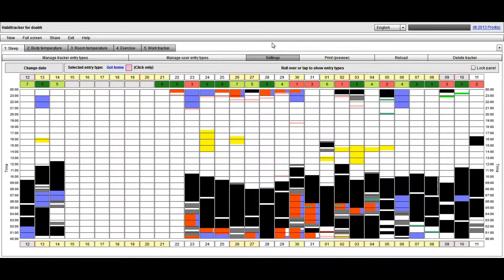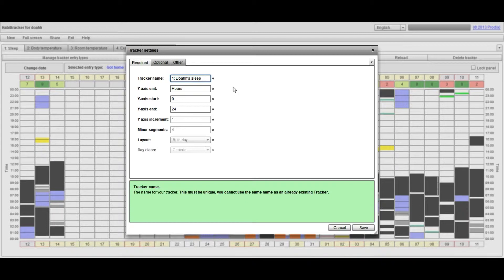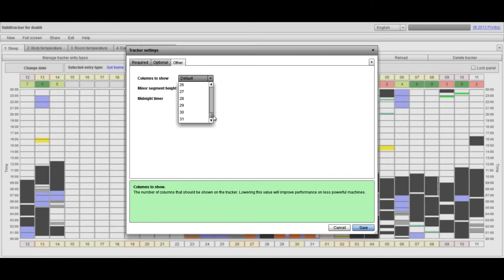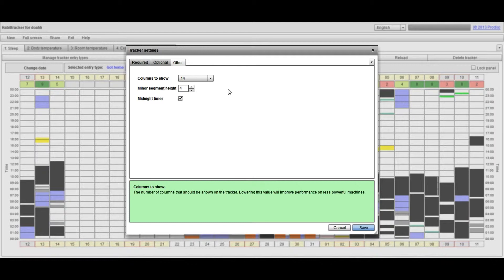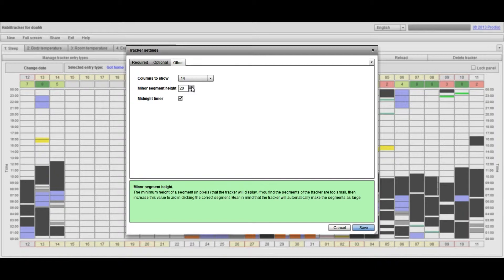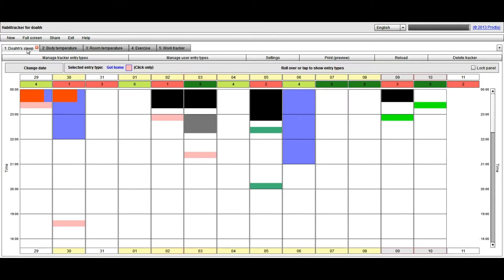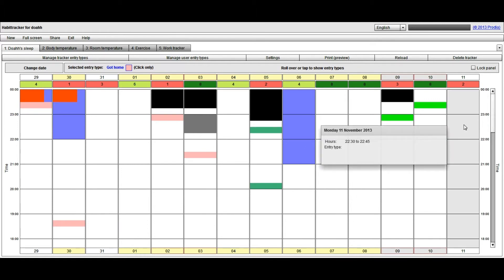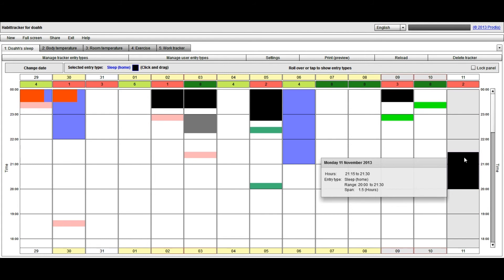Habit Tracker - using the tracker settings dialog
Learn how to modify some of the settings of your trackers. You can make your tracker easier to use if you have trouble using the mouse, and show more or fewer columns if your computer is an older model.